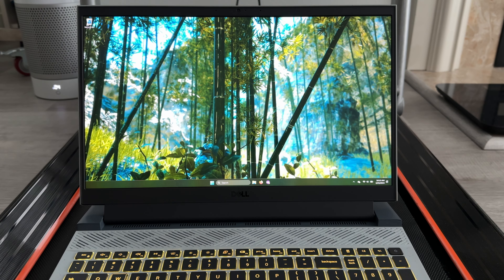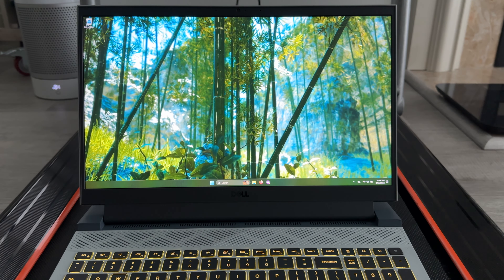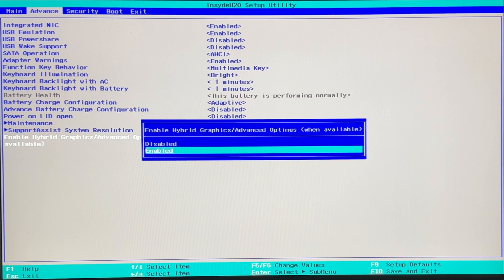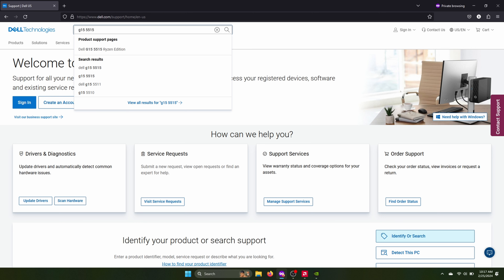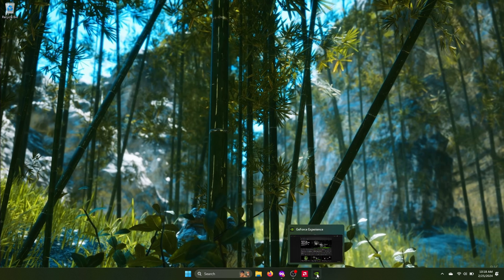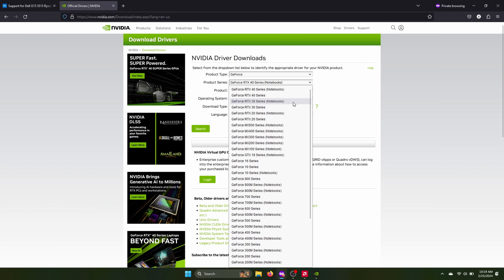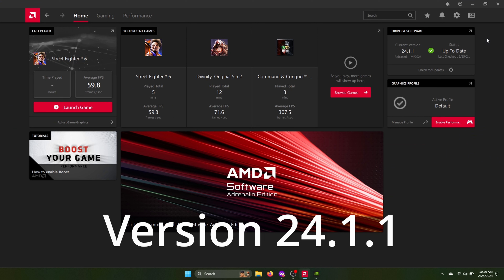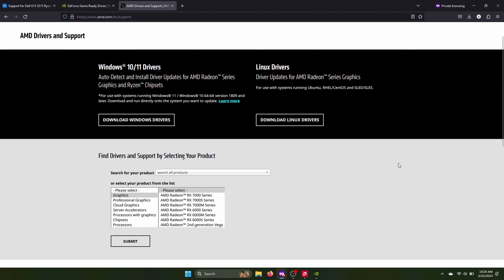Dell G15 (5515) Brightness Controls Working Again! New Bios, AMD, and Nvidia Drivers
I didn't think it would happen, but the brightness controls on my laptop has started working again with the latest updates.

Not really sure if it was the bios or the drivers or a combination of them, but here's a video on what I did to make it work.

Basically I installed the bios first, then the Nvidia driver, restarted, then installed the AMD driver. Restarted again and then the brightness controls were working!

Timestamps:
00:00 Intro
00:41 Bios - Turn on hybrid graphics
01:09 Download Bios (1.16.0)
02:01 Nvidia GPU update (551.23 or later)
03:00 AMD CPU/iGPU update (24.1.1)